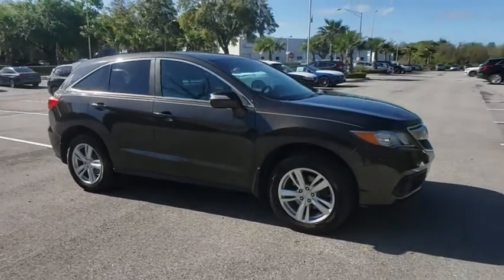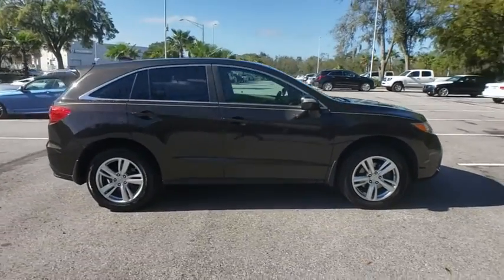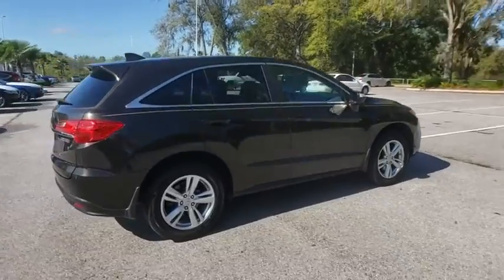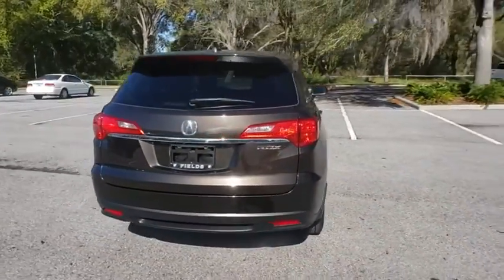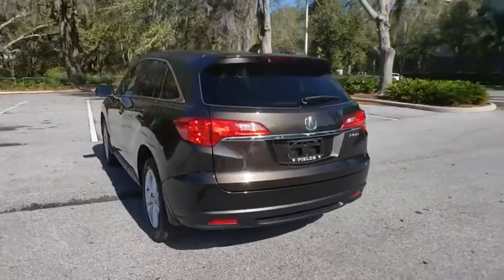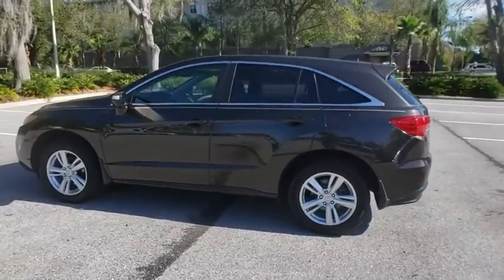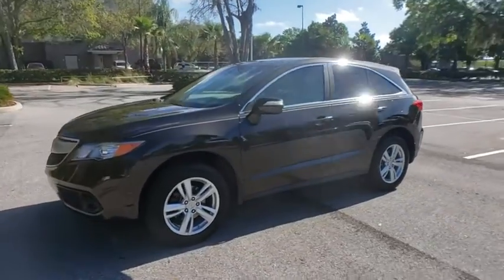2014 Acura RDX Lakeland, Plant City, Winter Haven, FL LP2034RA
FUEL EFFICIENT 28 MPG Hwy/20 MPG City! GREAT MILES 65,024! RDX trim.